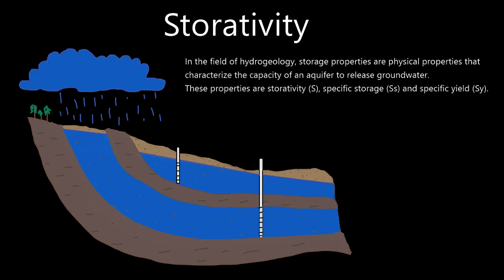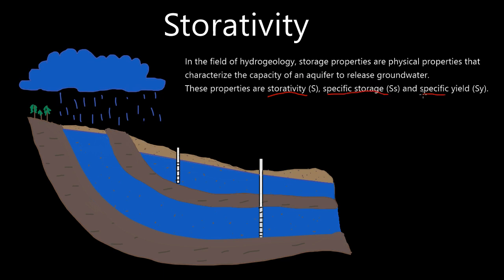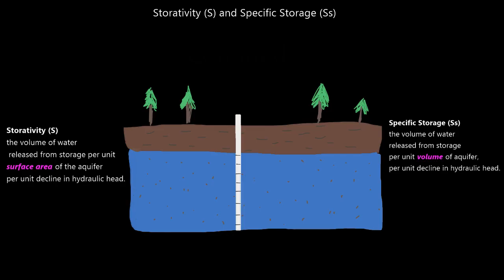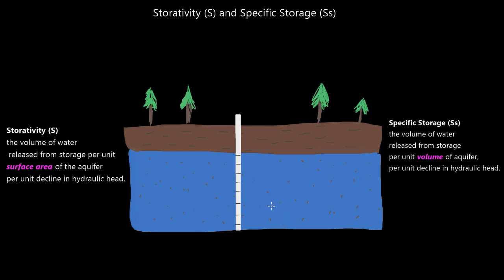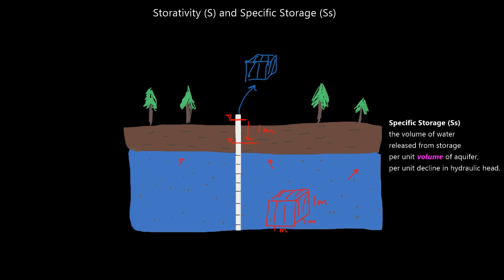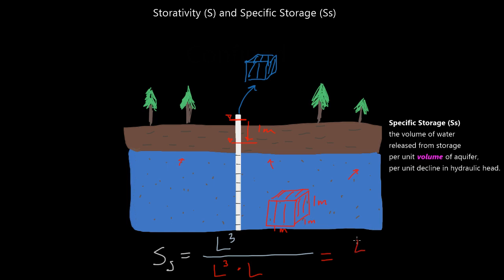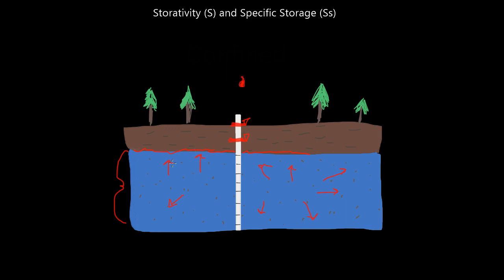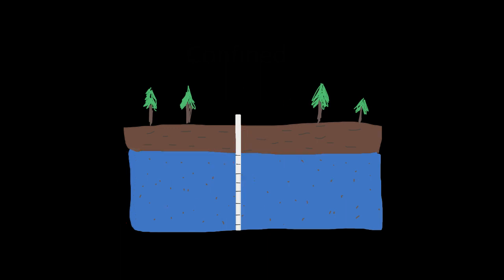Storativity and Specific Storage (Confined Aquifers)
First video on storativity and specific storage and specifically how it relates to confined aquifers.